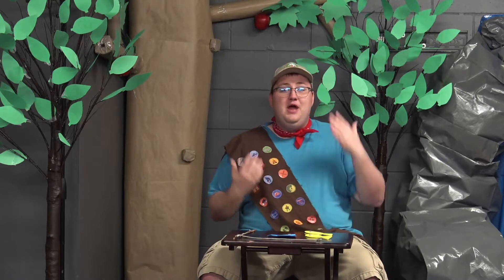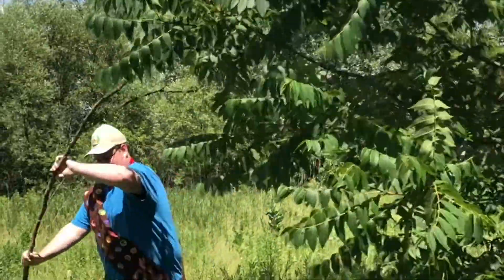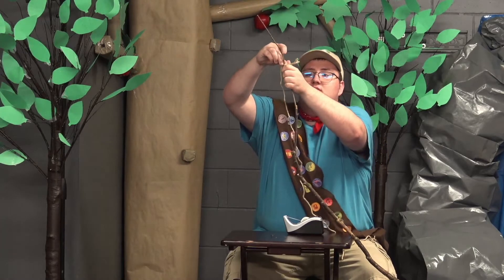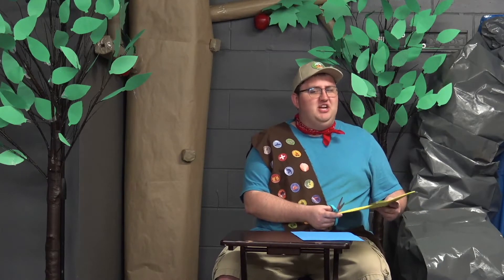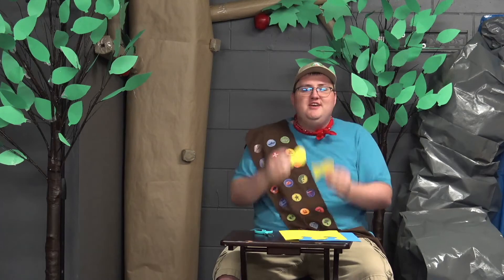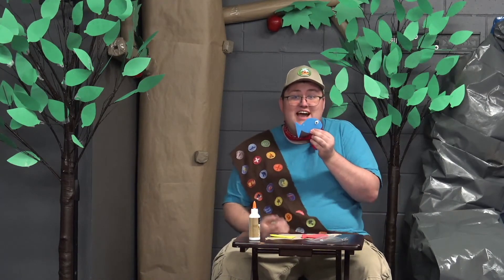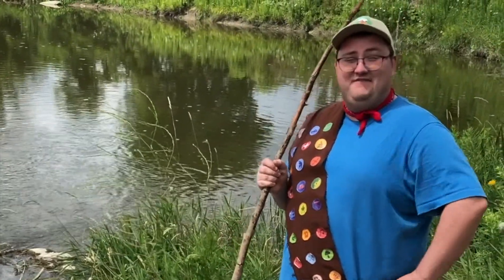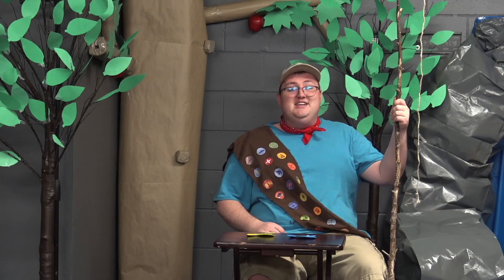Victory Explorers: Fishing with Jesus - Craft Video Week 3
It's time to "reel in" some fun as we remember Jesus' call to action with our very own Fishing Rod. This fun game can be played countless times! Who would want to miss out on this?